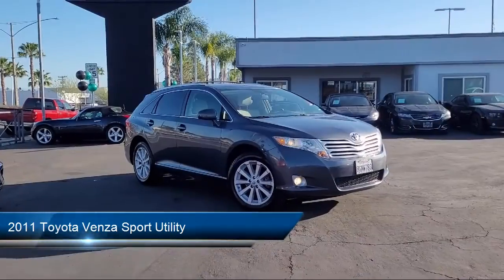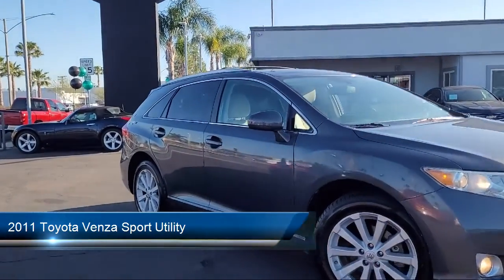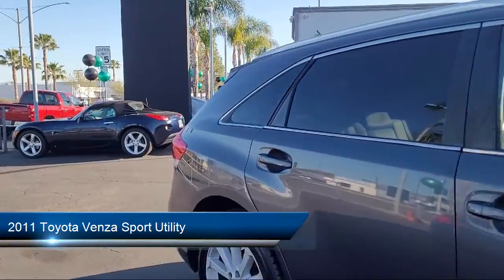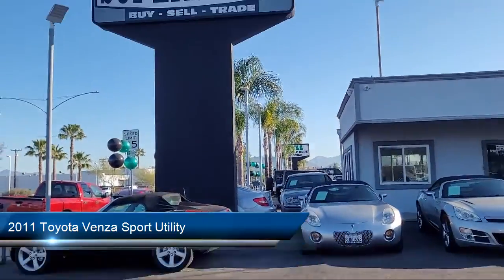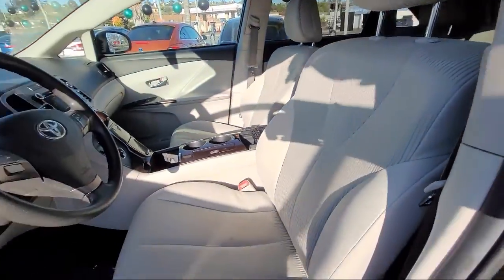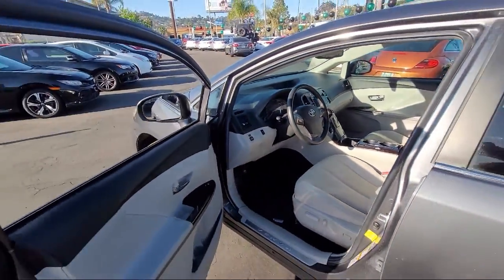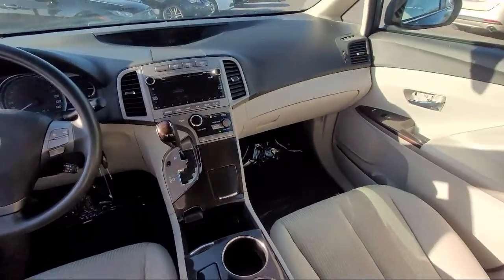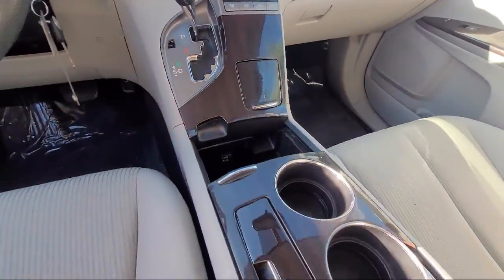2011 Toyota Venza Sport Utility San Diego Carlsbad National City Chula Vista Alpine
2011 Toyota Venza Sport Utility Stock Number: 211427 Vin:4T3ZA3BB8BU046677.

327 El Cajon Blvd.